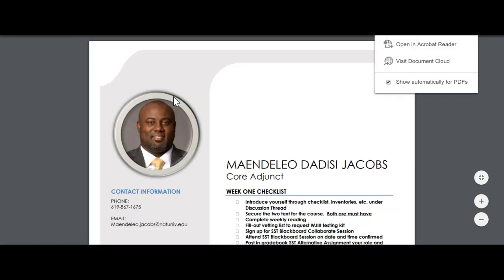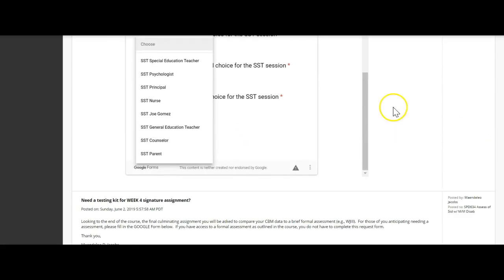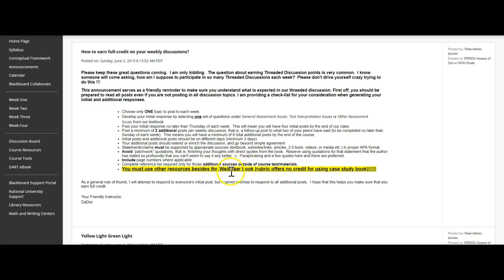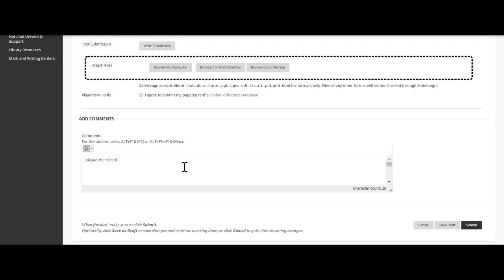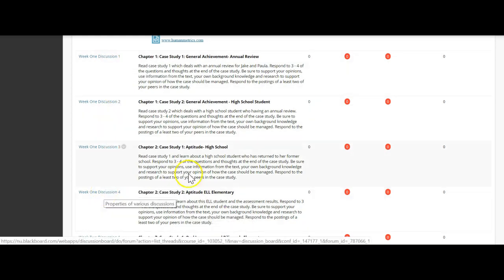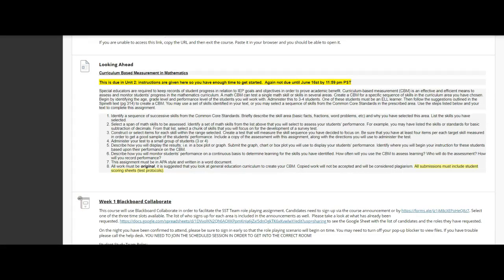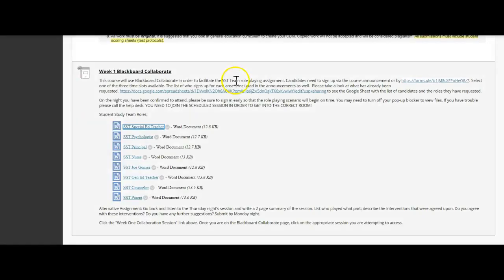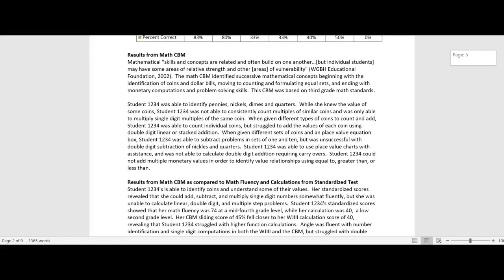Intro to 1906